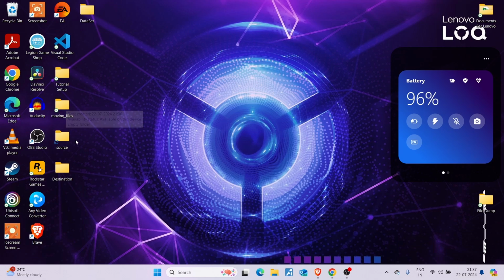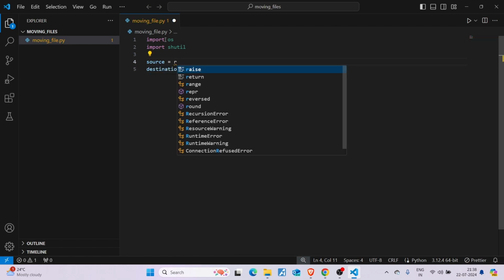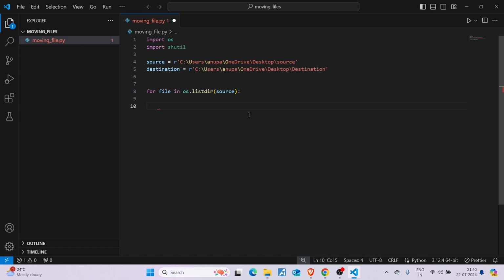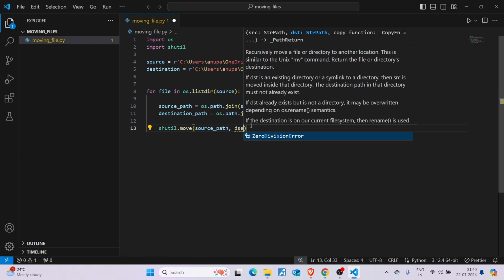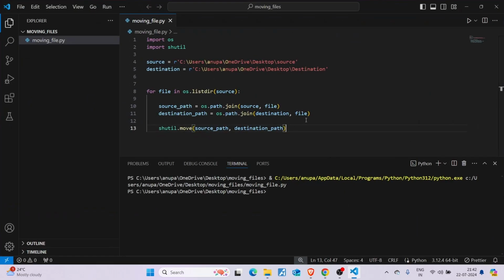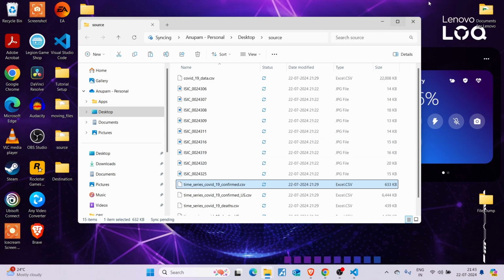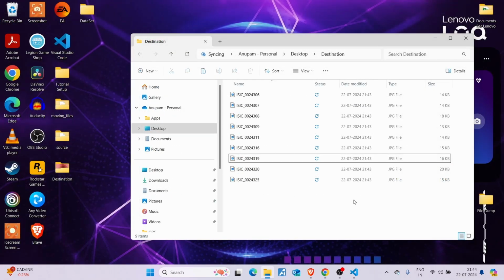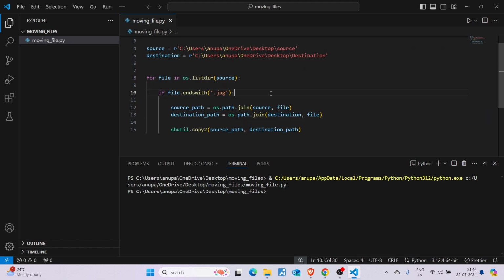How to Move or Copy Files in Python | Data Engineering Story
In this tutorial we will learn how to move or copy files from one directory to another directory.